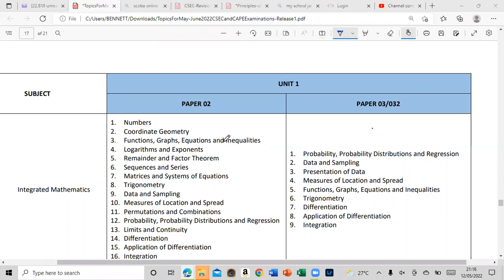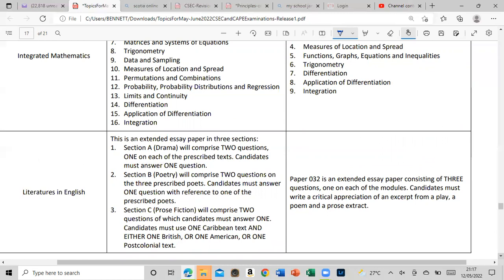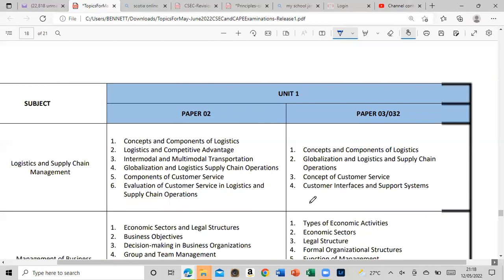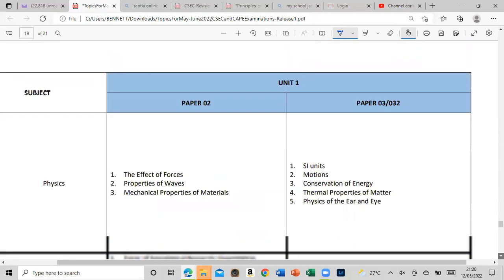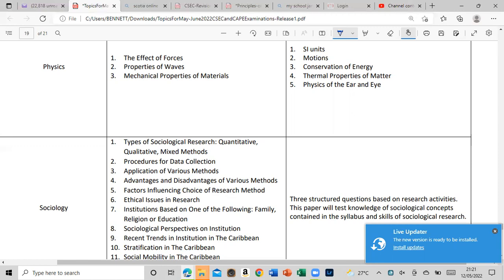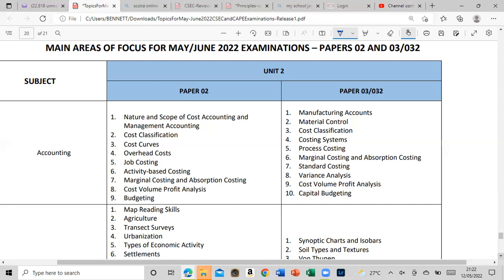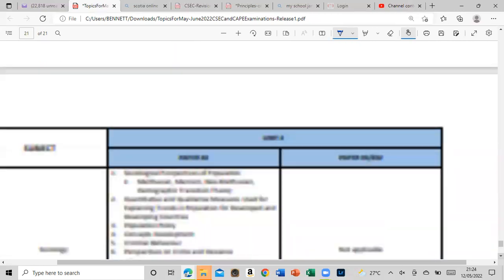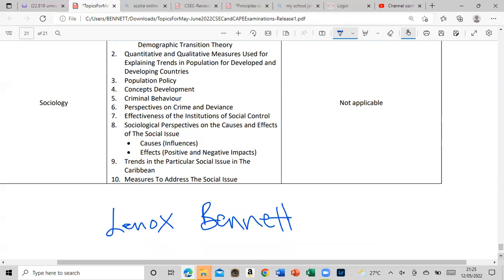MATHS , ENG B, MOB , SOCIOLOGY , ACCOUNTING and GEOGRAPHY